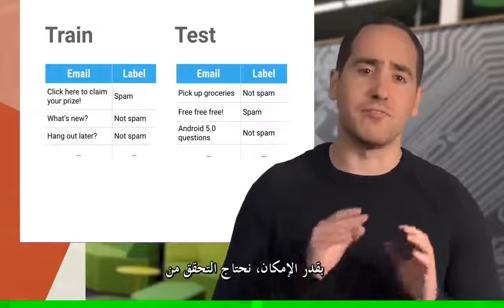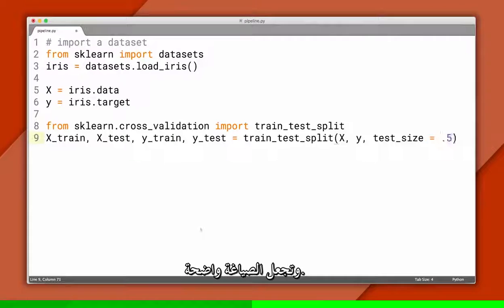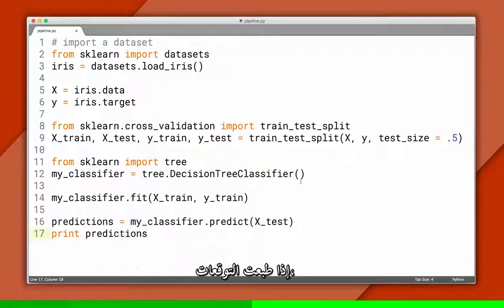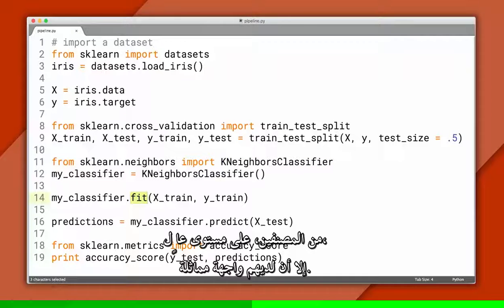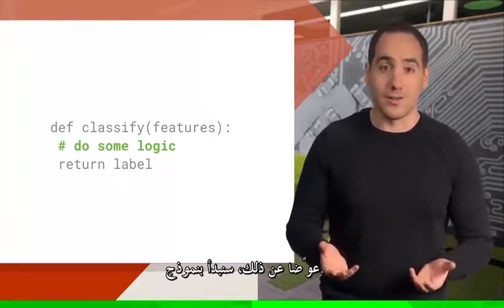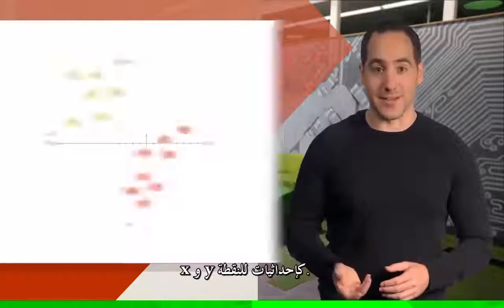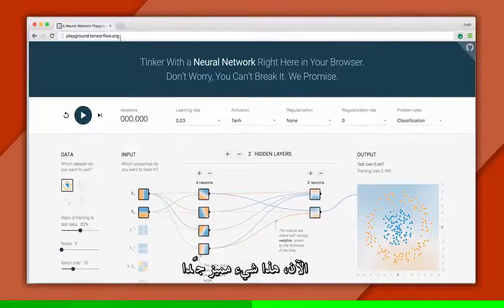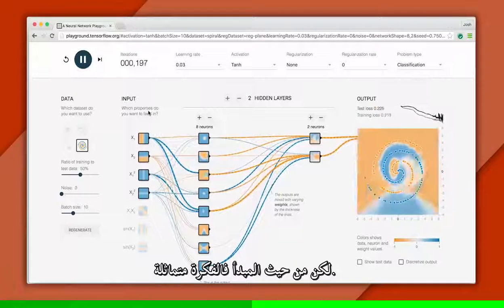الدرس (4) ...تعلم كتابة الكود البرمجي لتدريب بيانات معينة.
يتكلم جوش جوردن عن طريقة التعلم تحت الاشراف اي التعليم الموجه لصنف معين وتجربة تصنيف الرسائل الواردة هل هي من نوع السبام ام غير ذلك